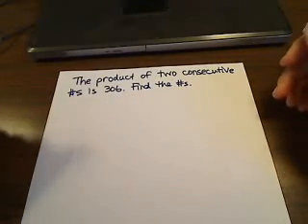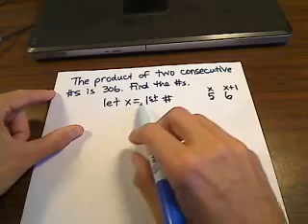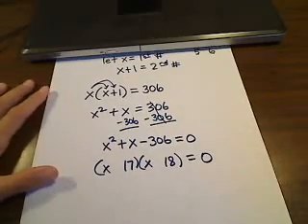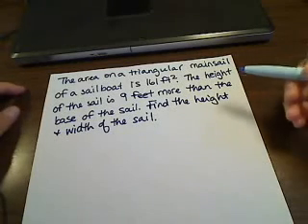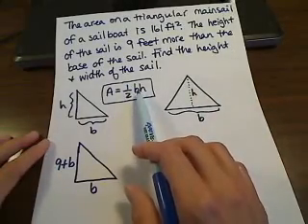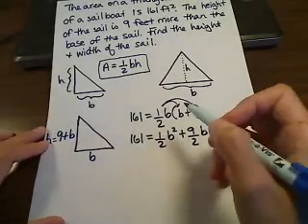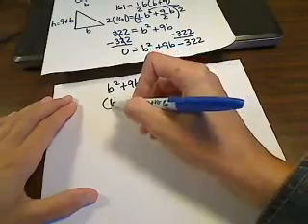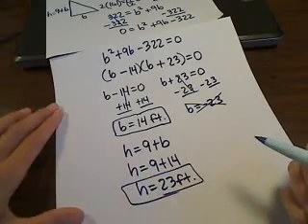Solve applied quadratic word problems (multiple types)